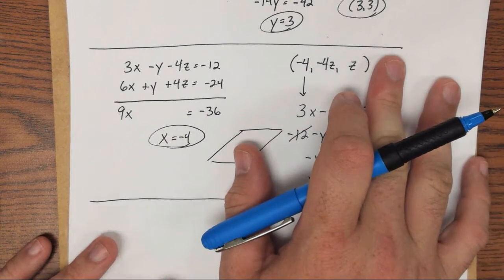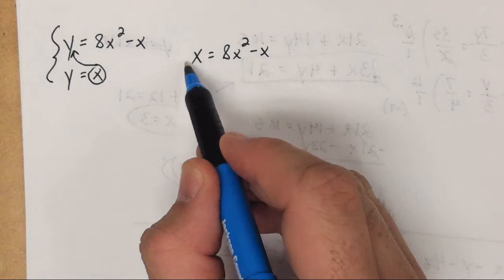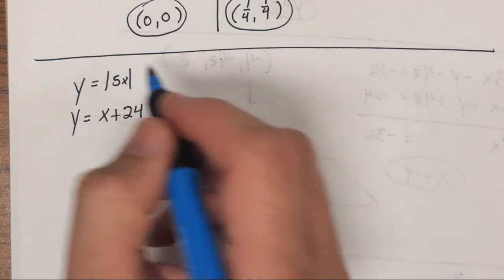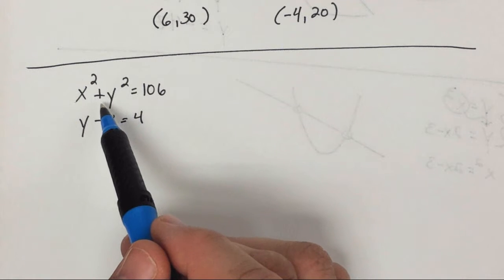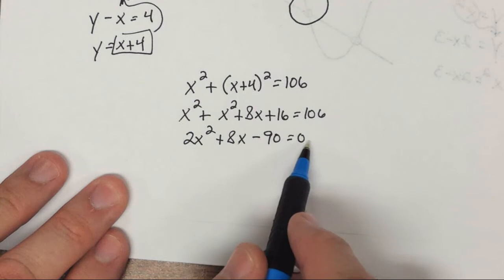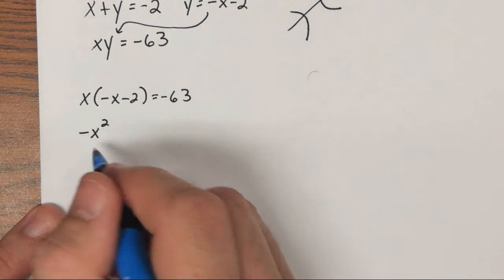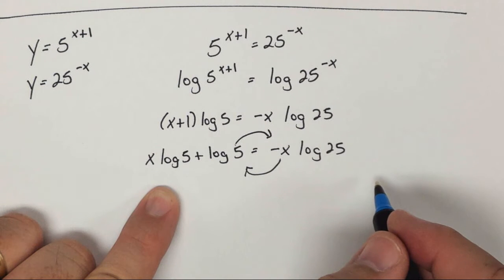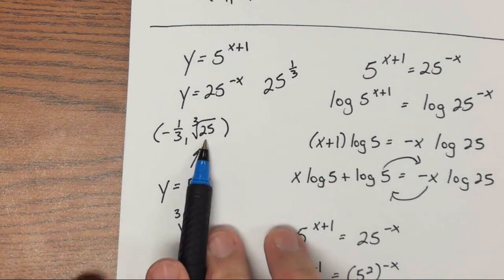NonLinear Systems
Description